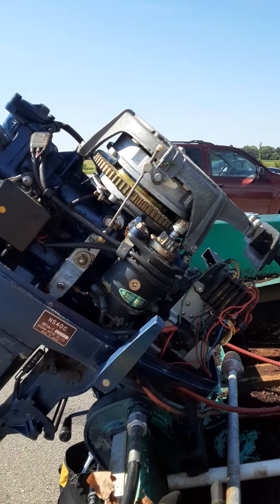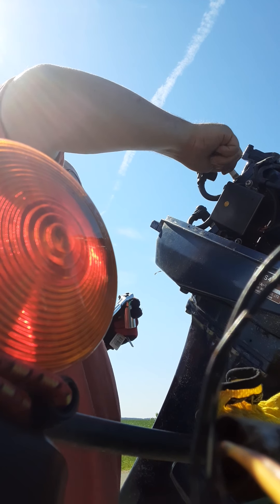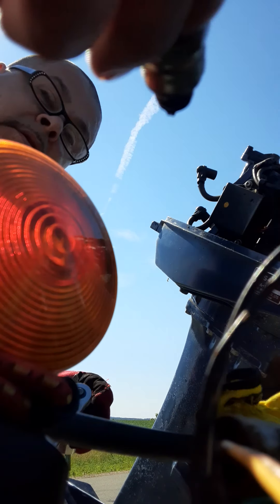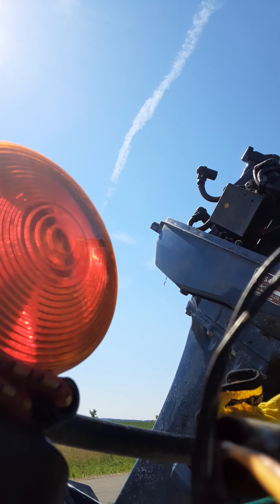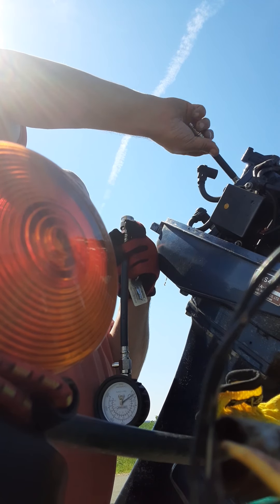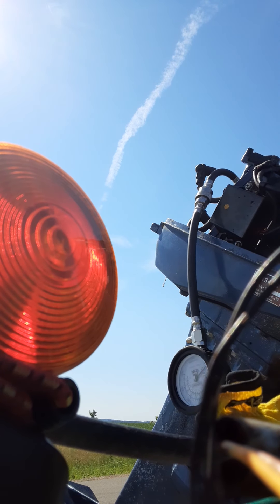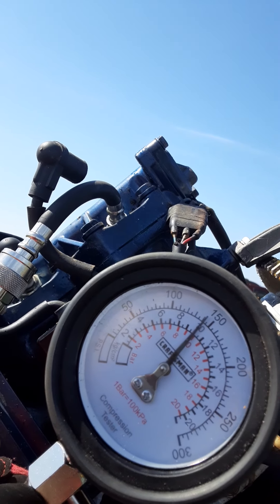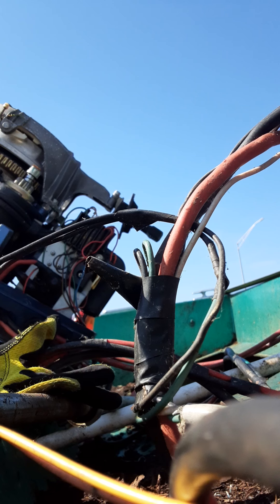June 30, 2021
late 90s Nissan 40 hp outboard compression test I says 146 147 by mistake check video both cylinders are 141 142